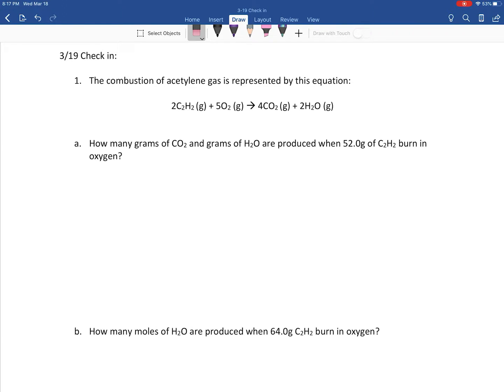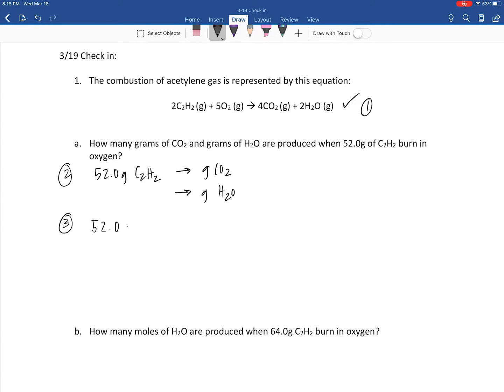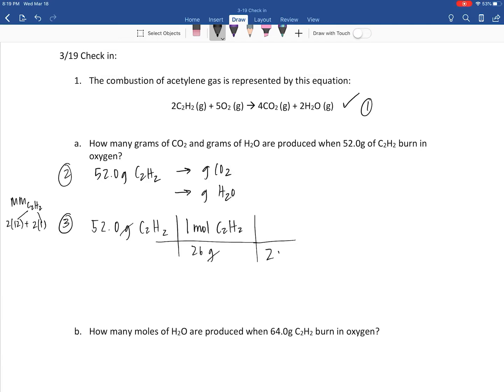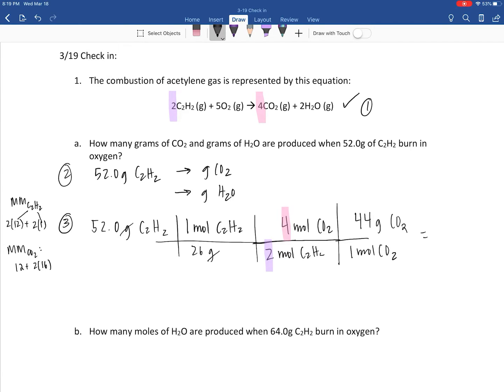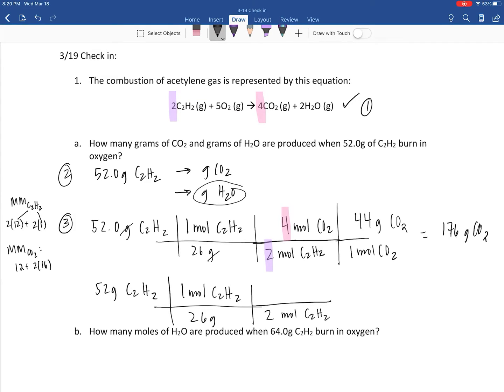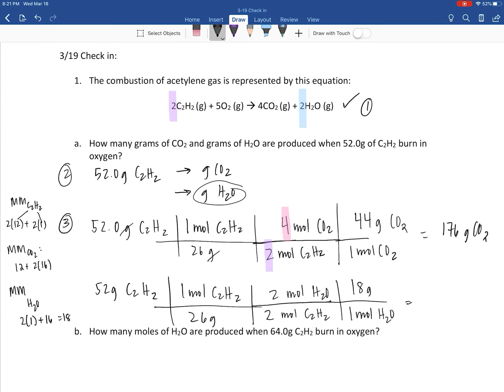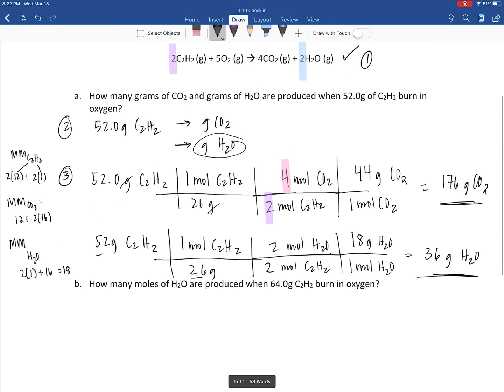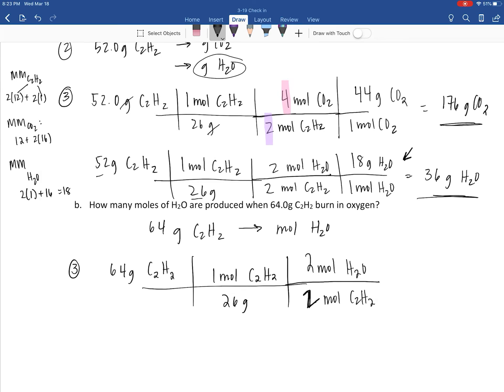3/19/20 Check in solutions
3/19/20 Check in solutions